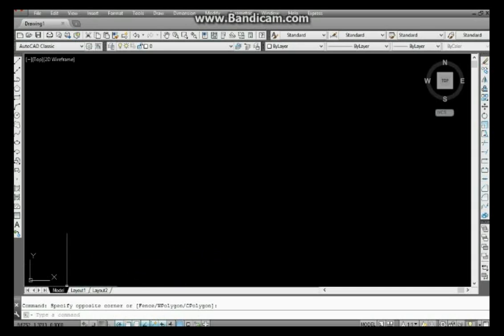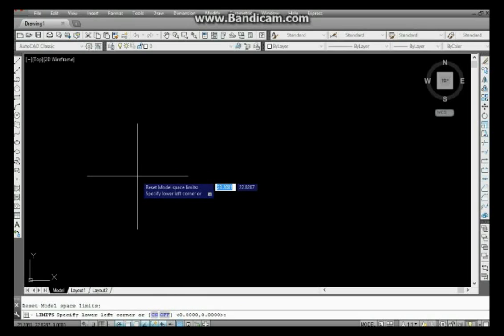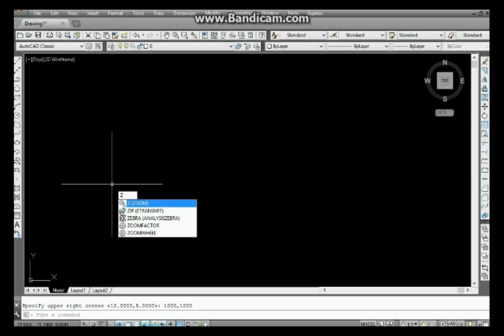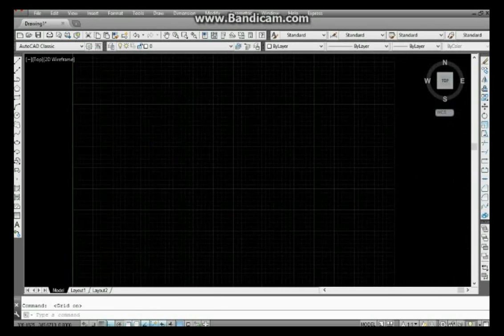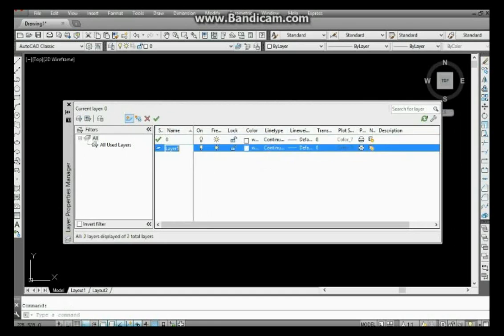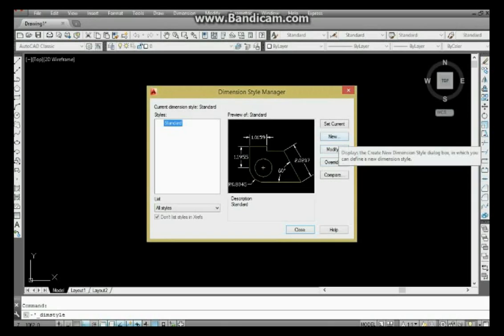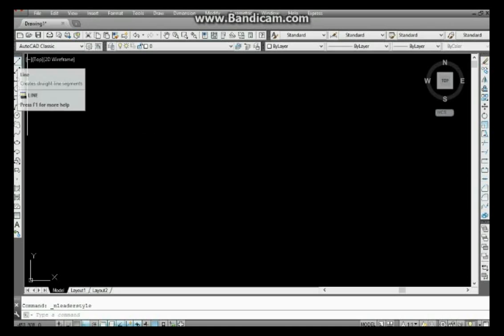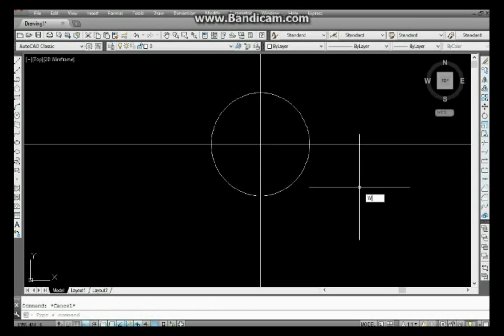Limit,Unit,Layer,Styles Settings in AutoCAD 2D Beginners - Lesson 5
This Tutorial Video demonstartes how to set limits, Units, talk more about Styles & Layers in AutoCAD as an Engineer/Designer which you are suppose to be aware of before starting DRawings in AutoCAD